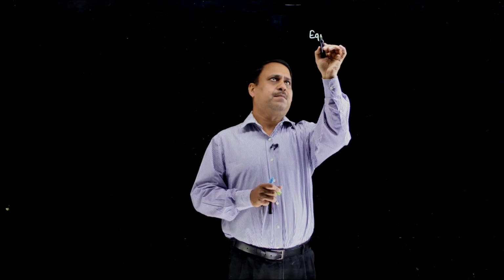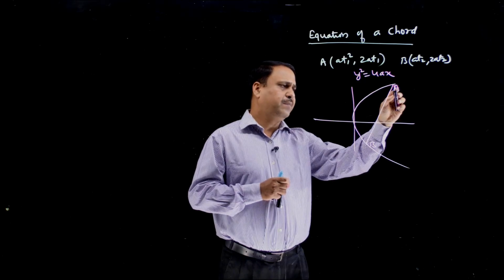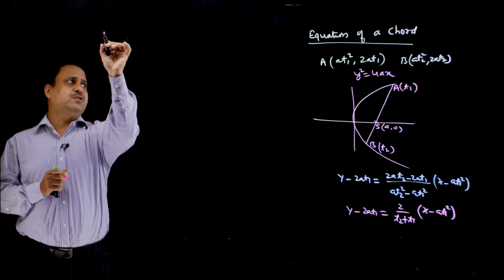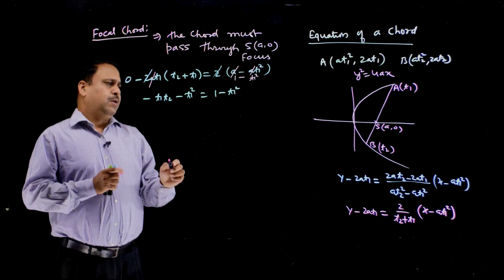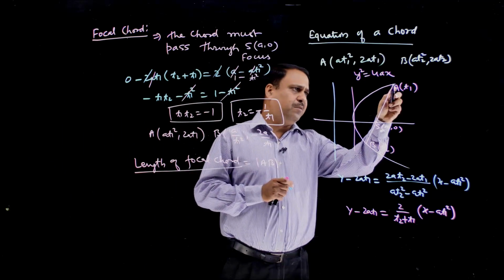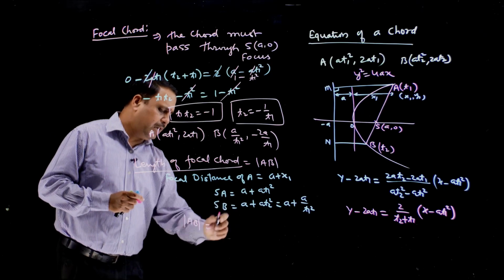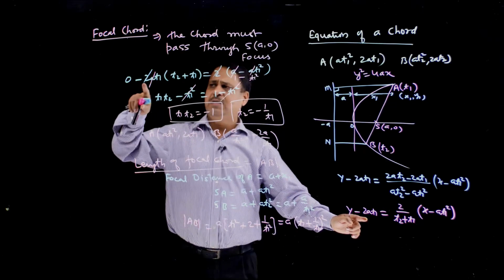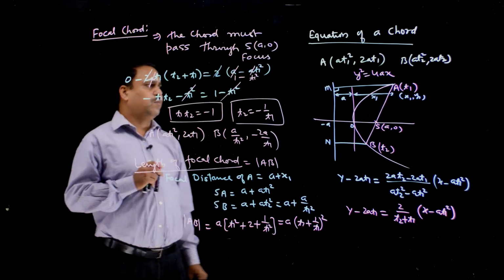Understanding Parabolas: Chords and Focal Chord Lengths | Class 11 CBSE & ICSE | IIT Coaching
Welcome to NoMoreClass, your premier learning destination for mastering Class 11 mathematics, tailored for both CBSE and ICSE students. In this detailed session, we delve into "Parabolas: Understanding Chords, Focal Chords, and Their Lengths," a critical aspect of analytical geometry that extends your comprehension of conic sections. Mastery of these concepts is essential for advancing in mathematical studies and excelling in competitive exams.

Under the expert guidance of R S Sharma, an IIT Delhi alum from the 1992 batch, alongside Shalmalie Sharan, an IIT Dhanbad graduate, this lesson equips students with the knowledge and techniques required to analyze and compute the properties of chords within parabolas, with a focus on the focal chord and its length. This skill set is vital for academic success in geometry and related competitive exams like the IIT-JEE.

Detailed Content Overview:

Introduction to Parabolic Chords:

Start by understanding the nature and significance of chords within parabolas. Learn about their structural role and how they are defined and characterized in a parabolic curve.

Understanding Focal Chords:

Explore the concept of focal chords—chords that pass through the focus of the parabola. Discuss their unique properties and how they relate to the focal attributes of the parabola.

Determining the Length of Focal Chords:

Delve into the mathematical methods for calculating the length of focal chords. Learn the applicable formulas and procedures needed to derive accurate measurements for these chords.

Geometrical Properties and Analysis:

Examine the geometrical relationships and properties associated with chords, particularly focal chords, and their interaction within the parabola's structure.

Graphical Visualization Techniques:

Utilize graphical tools to visualize the chords and focal chords within a parabola. This visualization aids in comprehending their positions and relationships on the parabolic curve.

Avoiding Common Pitfalls:

Identify common mistakes made in calculating and analyzing chords, focal chords, and their lengths, and learn strategies to avoid them for precise and effective problem-solving.

Examples and Real-World Applications:

Work through example problems and explore real-world applications of parabolic chords in various fields such as engineering and physics. These exercises build practical knowledge and problem-solving confidence.

Exam Preparation and Effective Strategies:

Prepare for exams with targeted strategies for addressing questions related to parabolic chords and their measurements. Understand how these concepts are presented in exams to enhance performance and readiness.

This session, led by distinguished educators, is crafted to enhance analytical and problem-solving skills related to parabolas and their chords. At NoMoreClass, our interactive and engaging instructional approach, featuring animations and real-time solutions, bridges the gap between complex concepts and student comprehension.

Join our CloudClass platform for access to live-streamed and recorded sessions, providing a flexible learning environment. Located in Sahakar Nagar, North Bengaluru, NoMoreClass extends its educational excellence to regions like Vidyaranyapura, Hebbal, and Jakkur, making us a leading provider of IIT coaching in Bangalore.

Expert Faculty: Gain insights from experienced educators like R S Sharma and Shalmalie Sharan.
Dynamic Learning: Experience interactive content that combines traditional approaches with modern technology.
Comprehensive Practice: Access an extensive array of practice questions with detailed solutions.
Flexible Access: Our CloudClass platform supports varied learning needs and schedules.
Join NoMoreClass to master the geometry of parabolic chords, equipping you with the skills necessary for academic excellence and success in competitive settings.